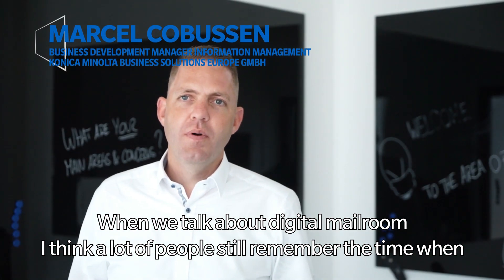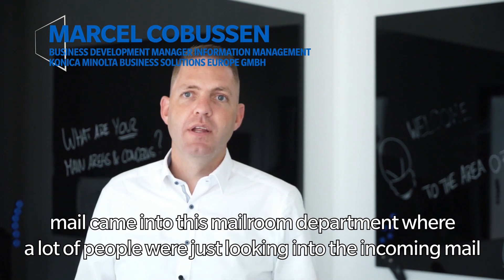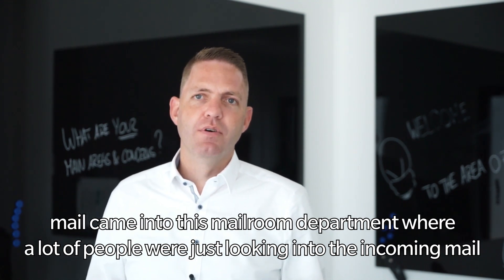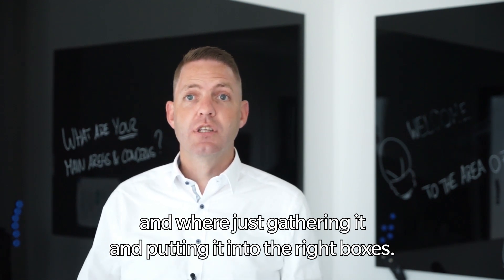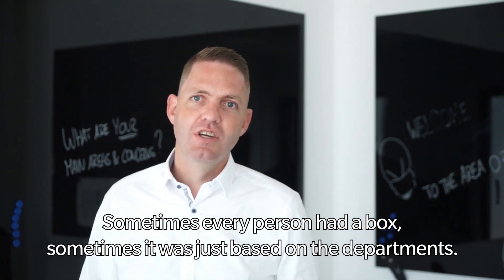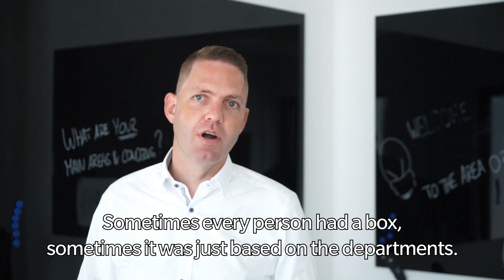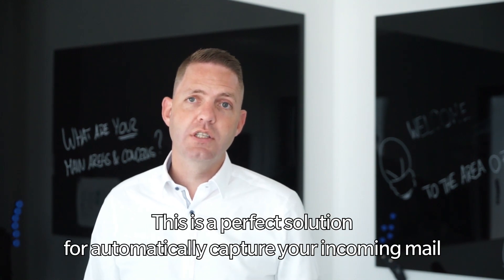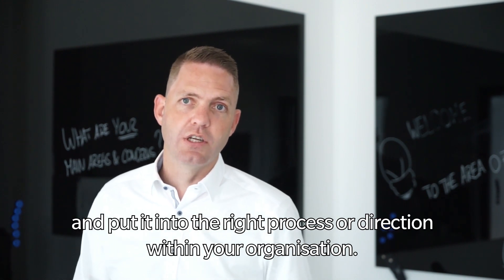Digital mailroom: Controlling the flood of mails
Managing a ceaseless flood of inbound data is an increasing challenge for businesses. Companies must seek to control the influx of both paper and digital documents. The incoming mailbox has to be designed in a way that it helps organise both digital and paper-based inputs and drive productivity. At the same time increasingly rigorous data protection regulations mean the used mail system needs to be compliant. Digital Mailroom solutions can offer significant advantages in both respects, while freeing employees from repetitive administrative tasks. Konica Minolta can help your company to embrace the opportunities presented by digital mailroom, which deals with your electronic and physical mail promptly, and boosts productivity by streamlining the way you respond.